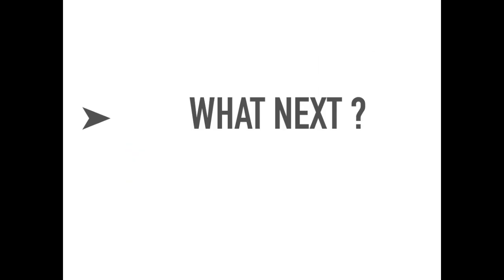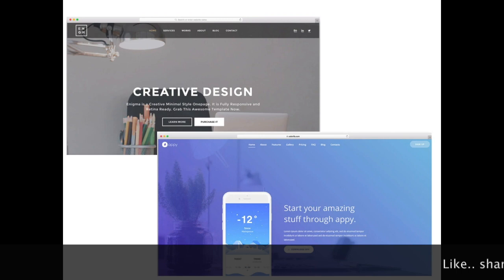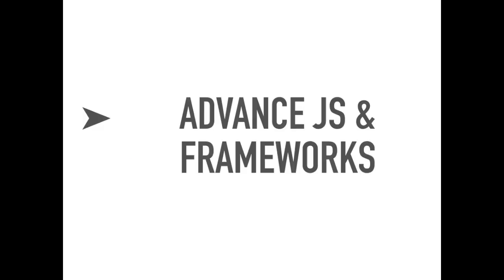How to become a Frontend Developer ??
Hi Friends,

This video is really very special for all the students who are in the 1st or 2nd year of their education.
In this video, I have talked about the roadmap that you should follow to make your career in front end development.
In this video, I have mentioned HTML, HTML5, CSS3, JavaScript, Advance JavaScript concepts and Frameworks.

Please write down your review in the comment section below and let me know your thoughts.